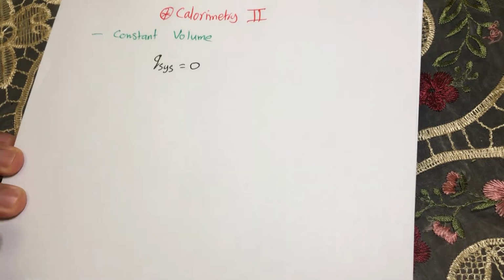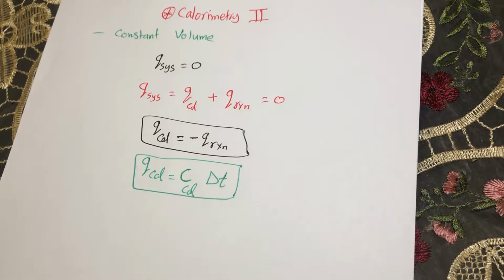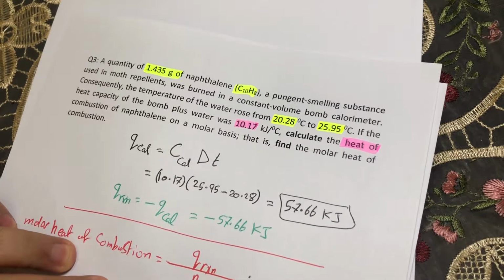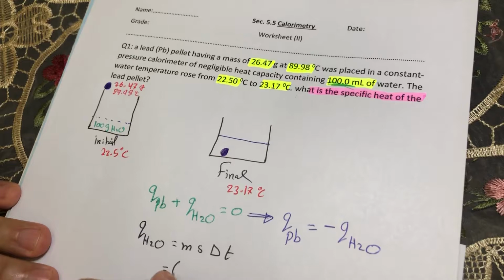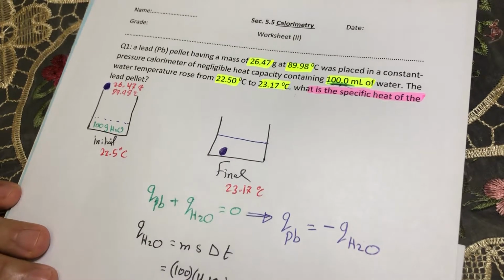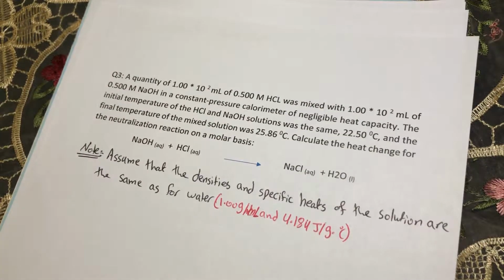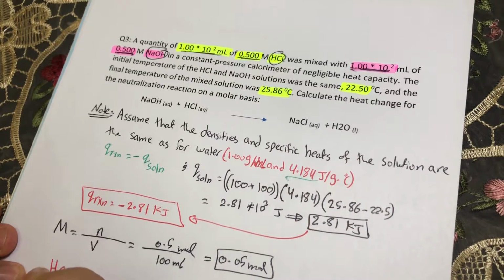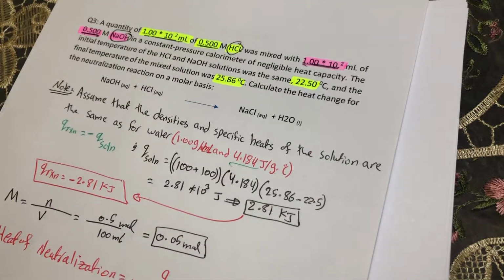Thermochemistry (IV)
Calorimetry 2